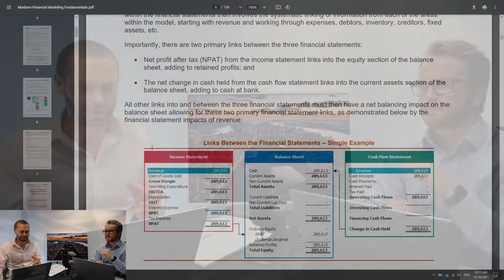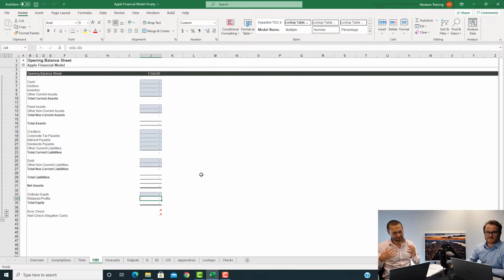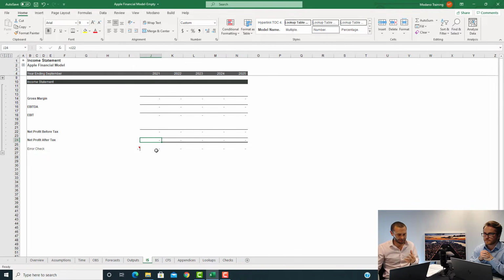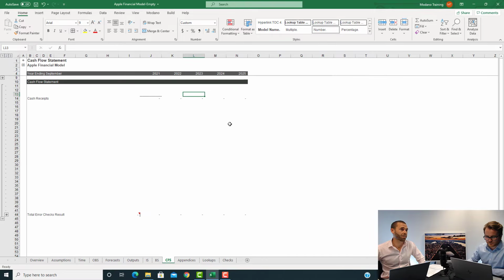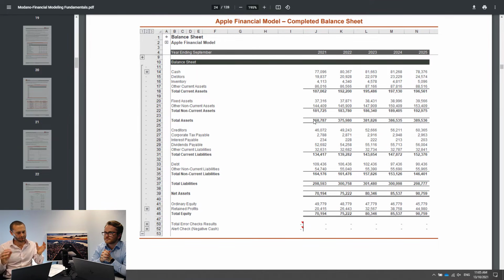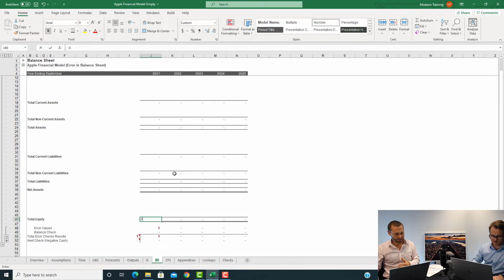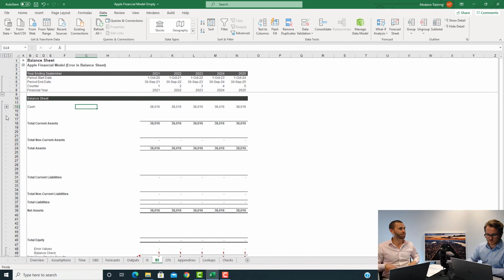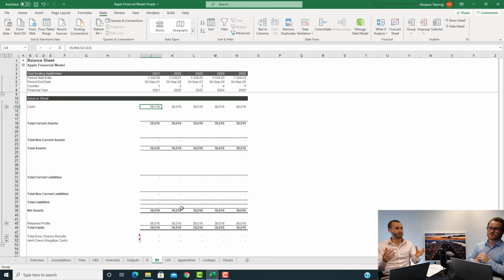Financial Modeling Fundamentals - Financial Statements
In the Modano Financial Modelling Fundamentals course we will teach you how to build an integrated 3-way financial model of any business from scratch, using Apple Inc. ('Apple') as an example.

A 3-way (or three statement) financial model is a financial model containing an income statement, balance sheet, and cash flow statement, which are linked together so they remain correct and consistent when assumptions are changed. This is why it is referred to as an integrated 3-way model.

The principles taught in this exercise apply to any financial model, regardless of complexity, and are therefore referred to as financial modeling fundamentals.

This exercise assumes that you have a basic knowledge of Microsoft Excel such that you are comfortable navigating between sheets, entering text, and writing formulas using basic functions such as the IF and SUM functions.

This exercise requires that you have access to the desktop version of Microsoft Excel. It does not require that you have the Modano Excel add-in installed or any other software.

0:00 Overview
3:41 Opening Balance Sheet
13:27 Income Statement
19:50 Cash Flow Statement
32:18 Balance Sheet